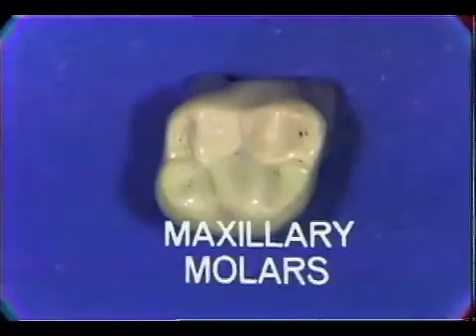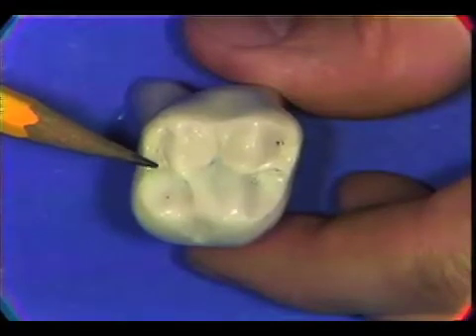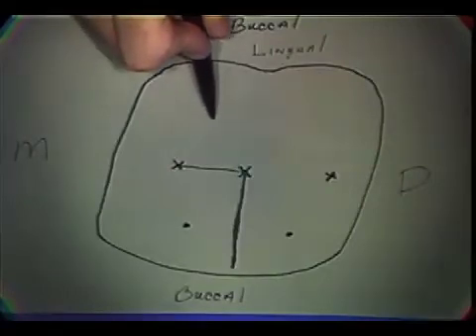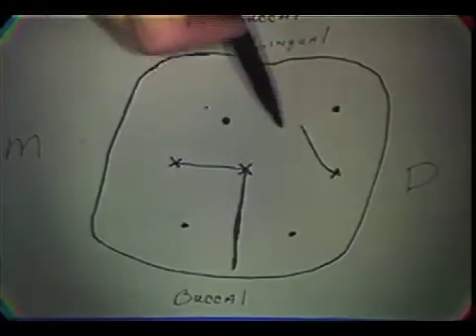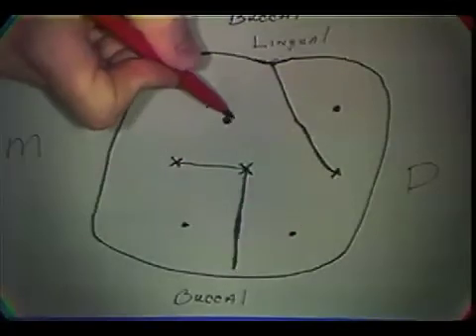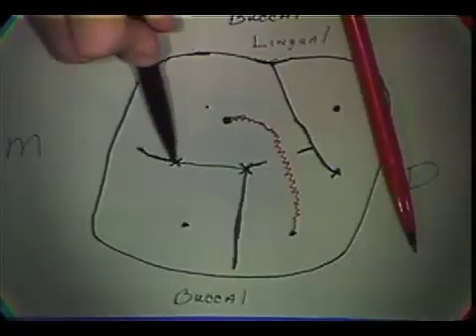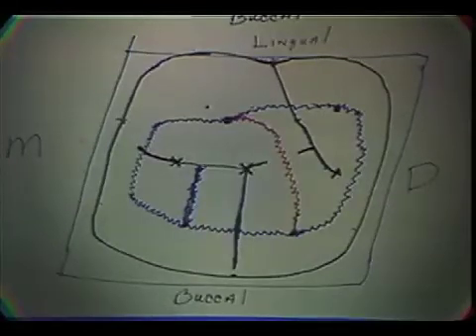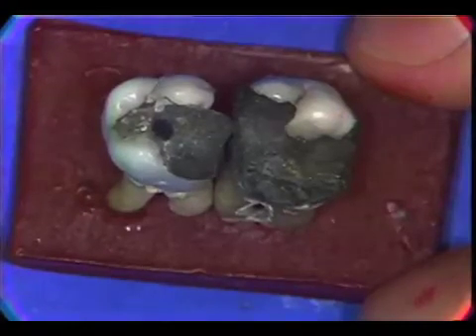Dental Anatomy: Maxillary Molars Review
Reviews maxillary molar anatomy.   Orig. air date: JUN 13 74